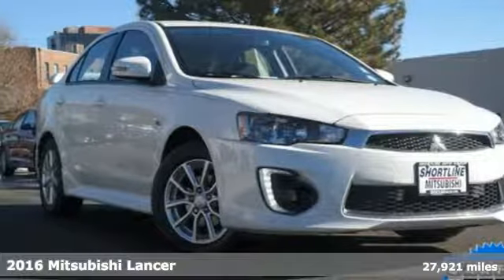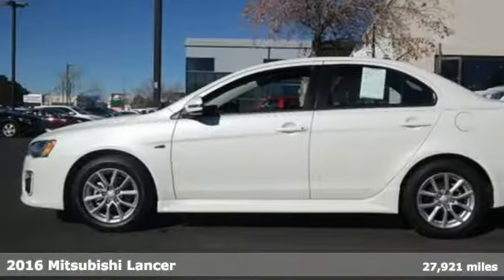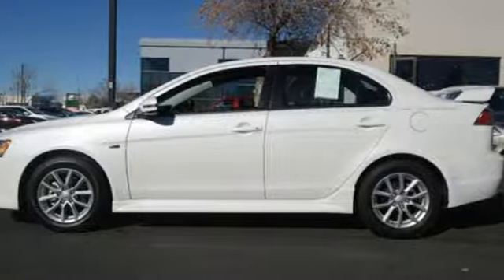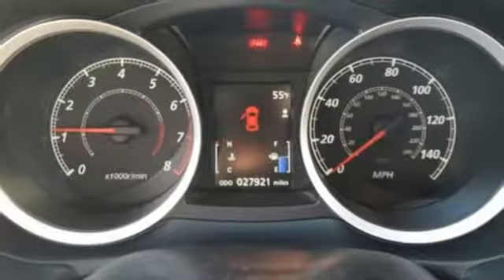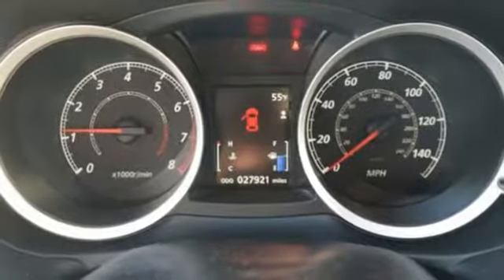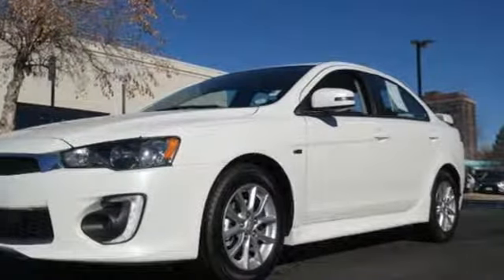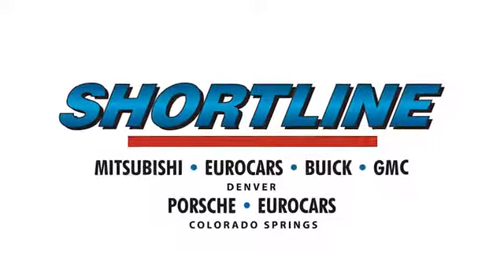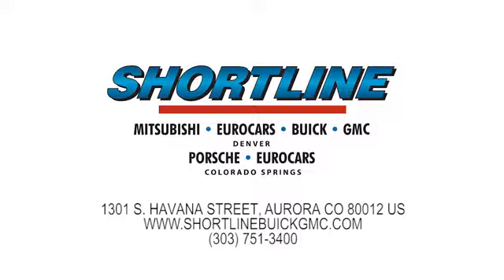2016 Mitsubishi Lancer Aurora, CO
Year: 2016
Make: Mitsubishi
Model: Lancer
Trim: ES
Engine: 4 Cyl. 2.0 L
Transmission: Manual
Color: Diamond White Pearl
Interior: Black
Mileage: 27921
Stock #: B18095A
VIN: JA32U2FU4GU010860
mitsubishi inventory CARFAX One-Owner. Clean CARFAX. White 2016 Mitsubishi Lancer ES FWD 2.0L I4 MIVEC DOHC I4

Address:
1301 S Havana Street